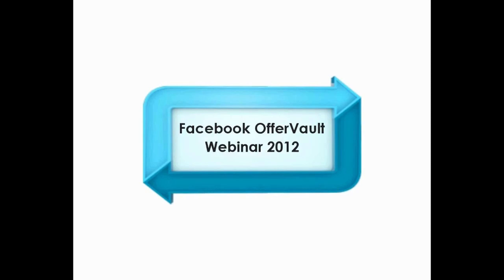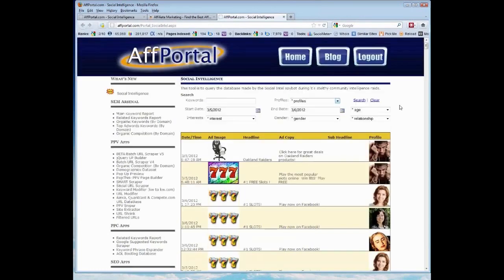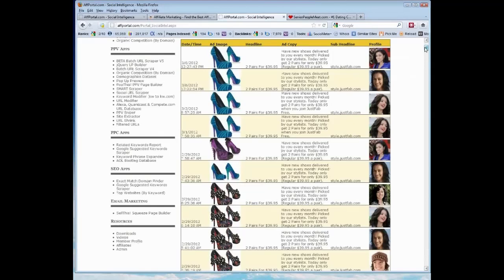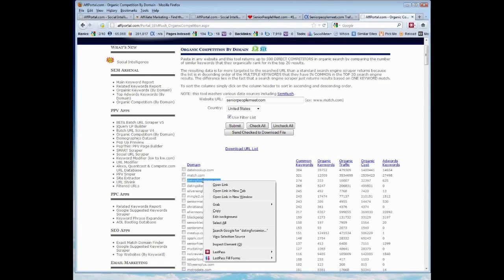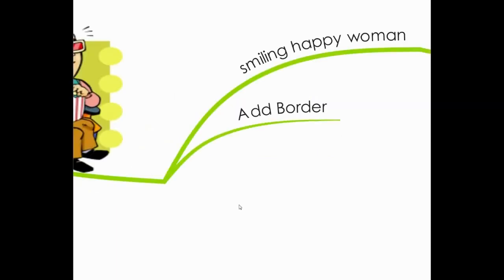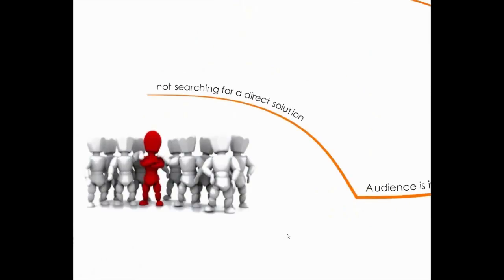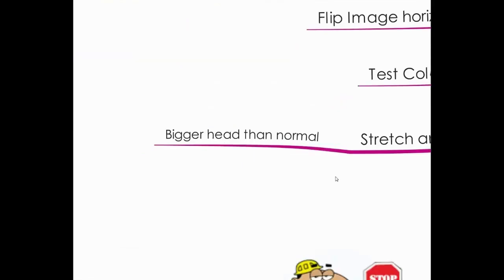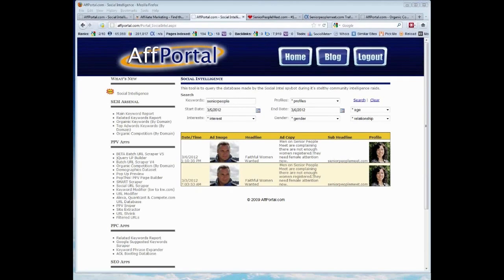Facebook Ads: The 3 Pillars of Success with Corey Bornmann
Facebook ads can be an intimidating place for new marketers but it doesn't have to be when you know the basics. Follow Corey Bornmann as he takes you through the 3 pillars of building successful Facebook ad campaigns: Niche Research, Target Audience, Clickable Ads.

You will learn:
- What tools you need for your research
- How to segment your target audience
- How to build your ads for the highest possible click through rate
- Why facebook ads are more like PPV than PPC
- Why you need a NARROW target for each ad
- Learn how to cut your per click cost in HALF